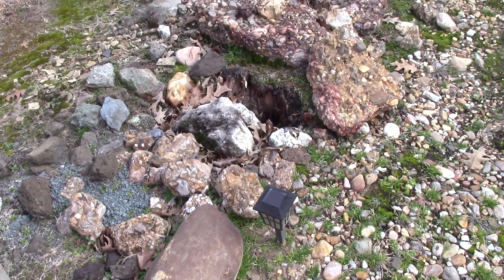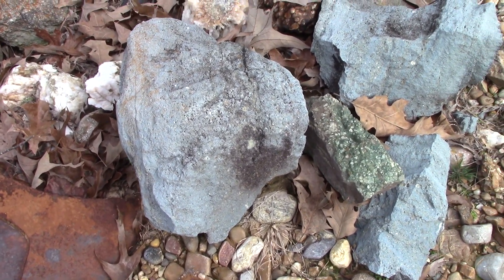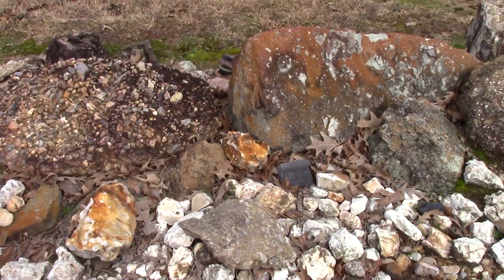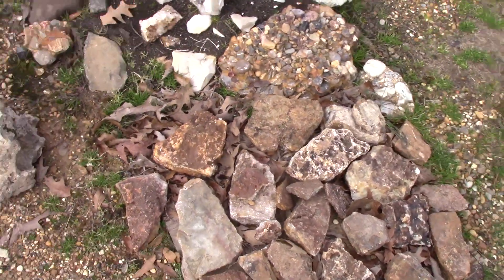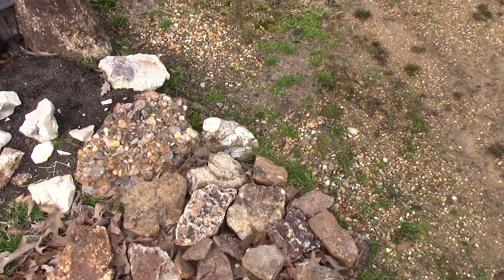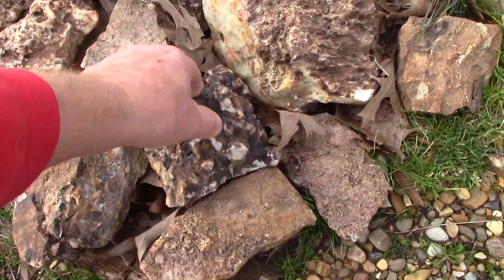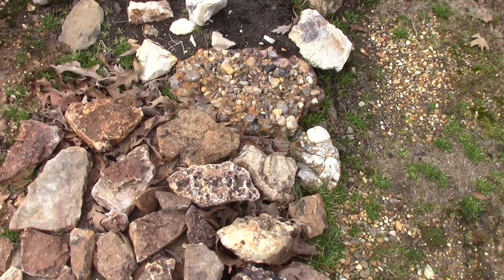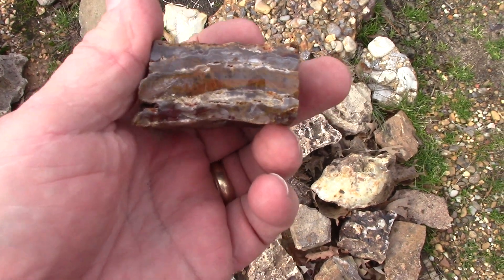You Can Find Some Nice Agates At The Crater of Diamonds State Park-----Learn How to Recognize Them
I would like to show you some agates I found at Arkansas' Crater of Diamonds State Park, explain what they are, and discuss how they were formed.  Then, I want to show you a lovely piece of sliced, banded agate that was given to me by Ralph Watson, one of the people who regularly watch my YouTube videos.